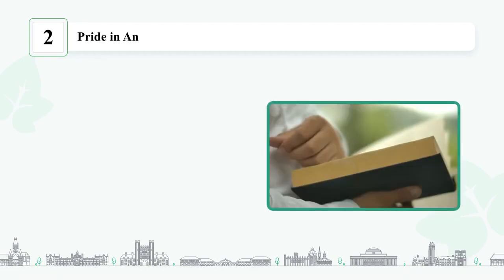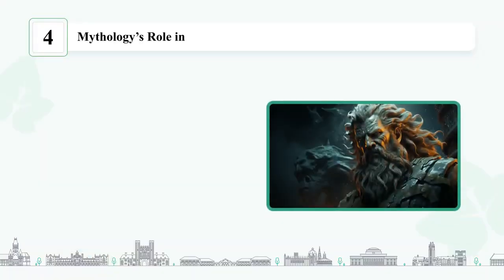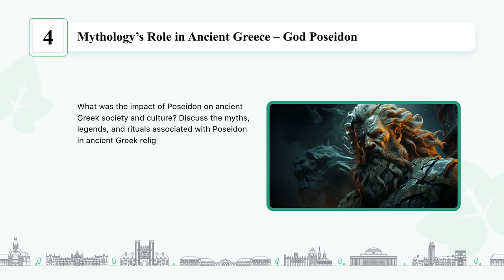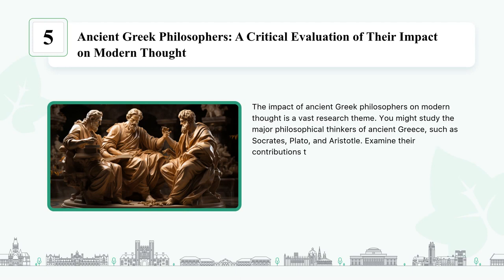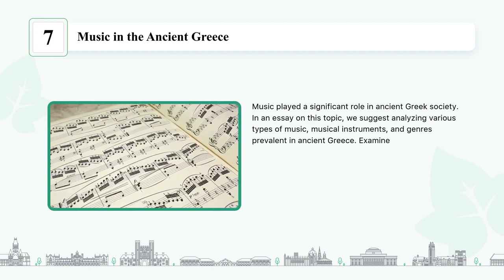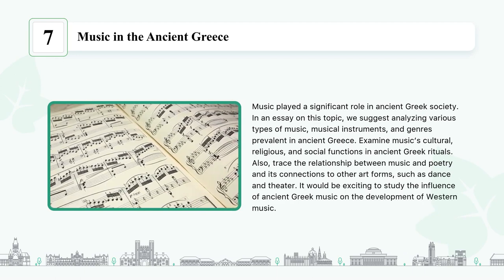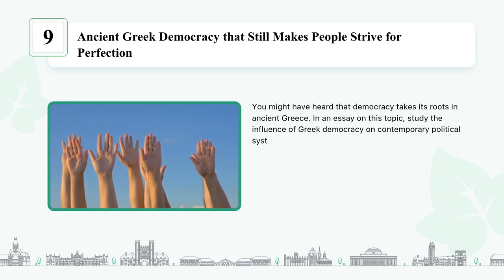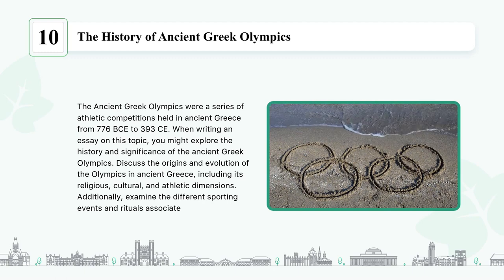TOP 10 Ancient Greece Essay Topics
Get ready for an epic countdown as we bring you the Top-10 essay topics on Ancient Greece that will blow your mind! 🌟📝 In this video, we've handpicked the most captivating essay ideas just for you. Whether you're a seasoned scholar or a curious learner, these topics will spark your creativity and inspire insightful discussions.

📄 Table of contents:
00:10 - Art History: Female Figures in Ancient Greek Sculpture
00:50 - Pride in Ancient Greek
01:28 - Gods and Humans: Myths of Ancient Rome and Greece
02:04 - Mythology’s Role in Ancient Greece – God Poseidon
02:40 - Ancient Greek Philosophers: A Critical Evaluation of Their Impact on Modern Thought
03:21 - Comparison of the Confucius Ideas with Ancient Greek Thinkers
03:57 - Music in the Ancient Greece
04:36 - Comparison Between Ancient Egypt and Ancient Greece’s Burial Rituals
05:18 - Ancient Greek Democracy that Still Makes People Strive for Perfection
05:55 - The History of Ancient Greek Olympics